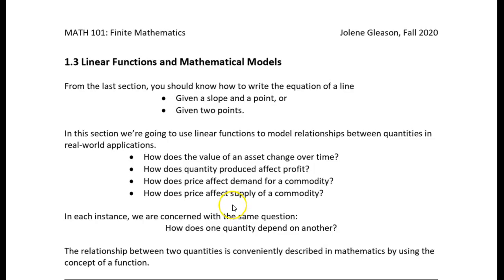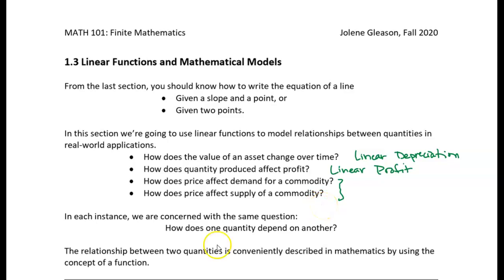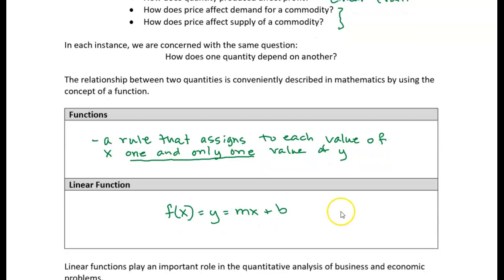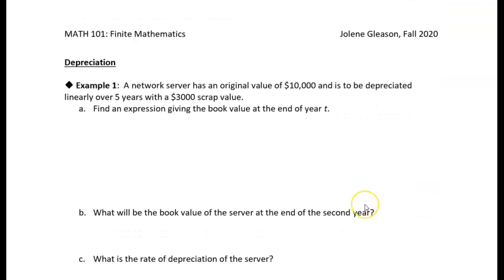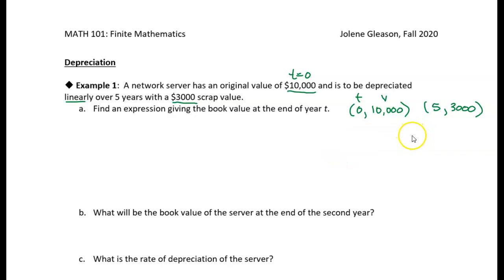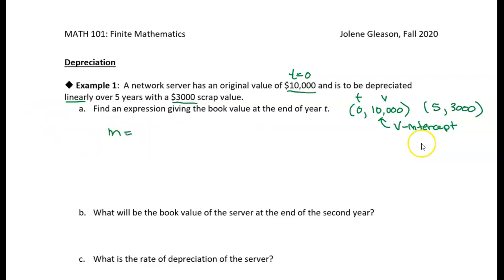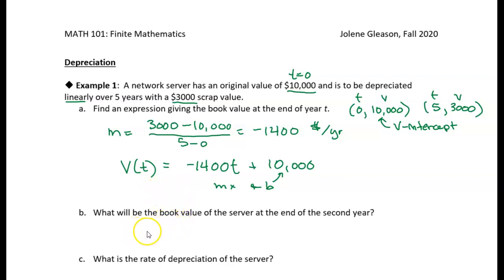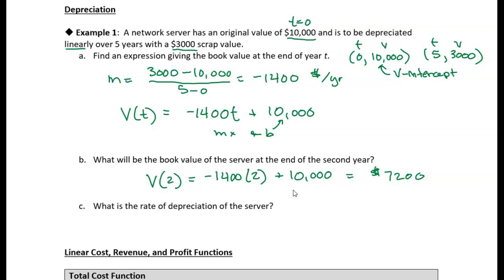1.3 Linear Functions and Mathematical Models: Example 1